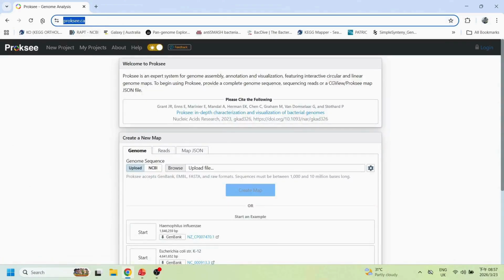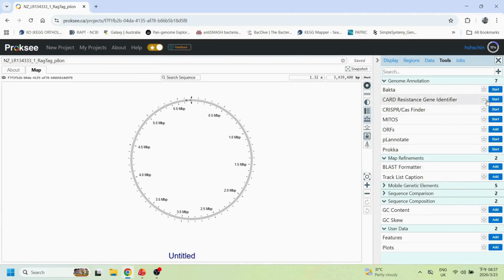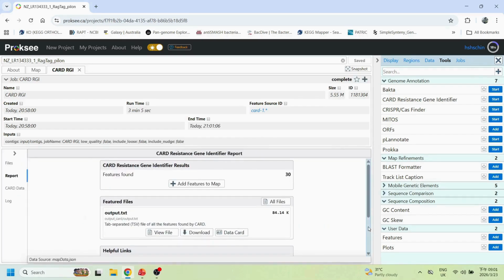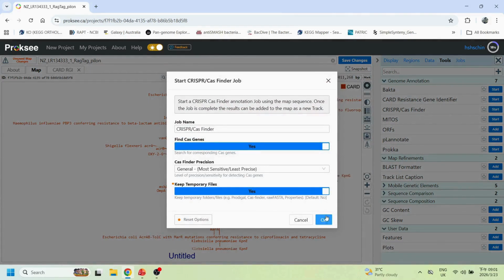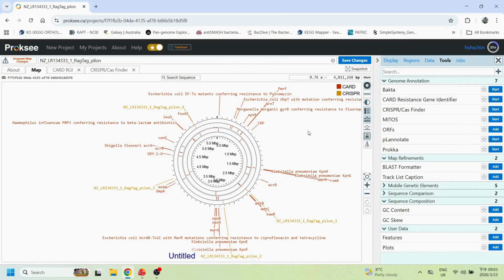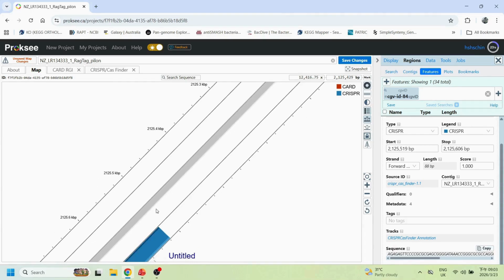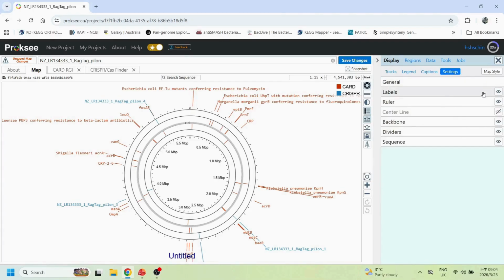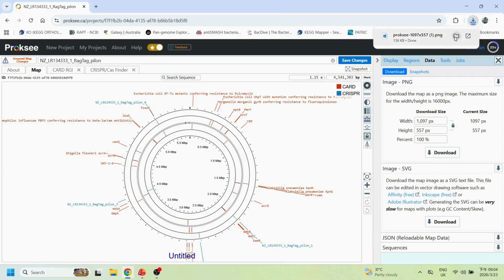Proksee 2026 Tutorial – Part 3: Insert CARD & CRISPR/Cas Gene onto Genome Map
In this 5-minute bioinformatics tutorial, learn how to create professional genome maps quickly and easily using Proksee. This is Part 3 of our 2026 Proksee tutorial series, where we focus on:

1. CARD Resistance Gene Identifier – detect and visualize antibiotic resistance genes in your genome.
2. CRISPR/Cas Finder – locate and annotate CRISPR arrays and Cas proteins.

Follow along as we guide you step by step to:
✅ Add features to your genome map
✅ Customize display options like color, text size, and layout
✅ Zoom in and explore nucleotide or amino acid sequences
✅ Save publication-ready genome maps for presentations or research

Whether you’re a student, researcher, or bioinformatics enthusiast, this tutorial will help you analyze microbial genomes faster and more effectively.